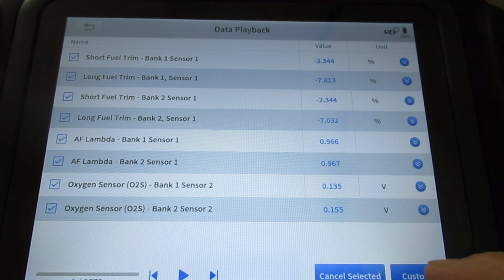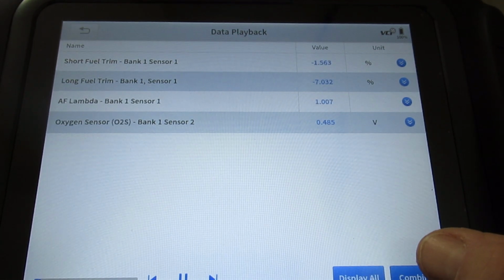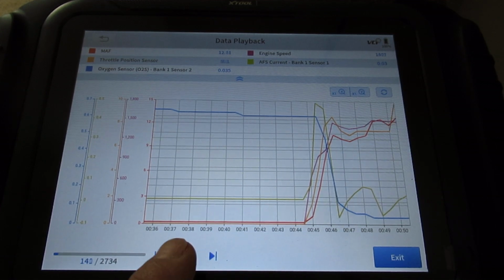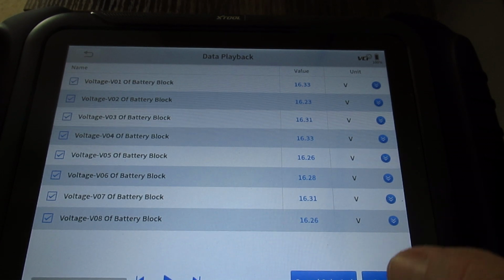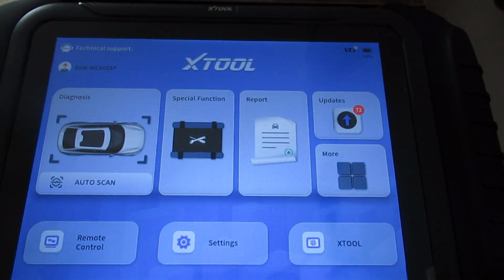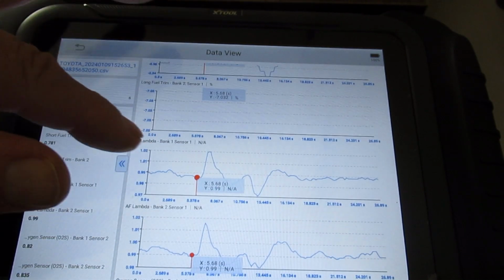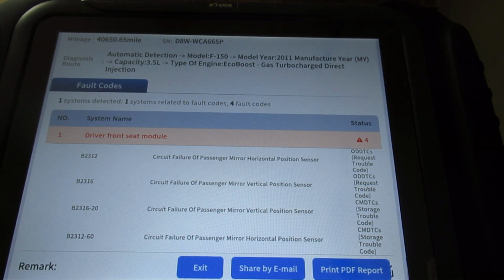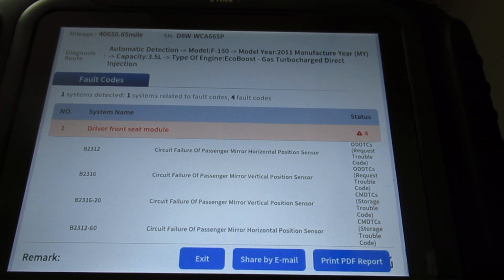Xtool D8W Demonstration of some of the graphics capability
Scan Tool - Wireless  - Xtool D8W - Graphics Demo.  Record 8 PIDs  while test driving.  Choosing a Scan tool can be confusing. There are many to choose from and they have good capability. It is hare to tell what the graphics recording is like from the sales info.  I decided to give Xtool a try this time. My old scan tool served me well but the hardware is limited so time to upgrade.  So far so good. I haven't spent much time with it yet.  I purchased it from Amazon.  I have not been compensated for this review.